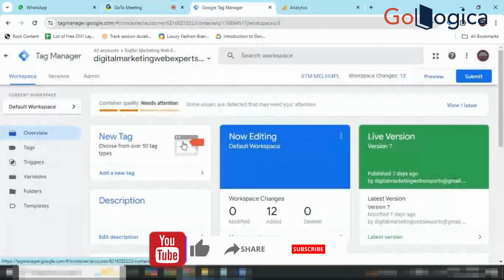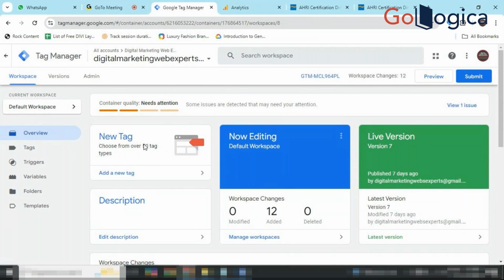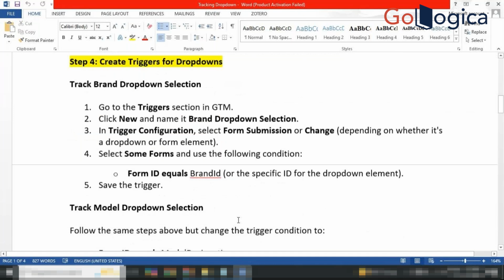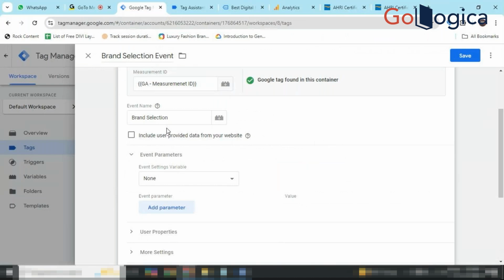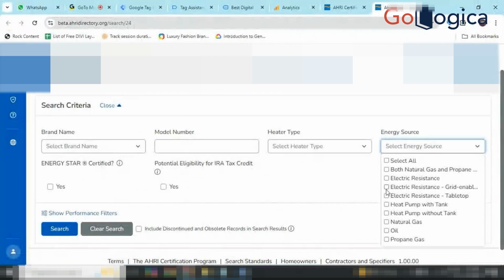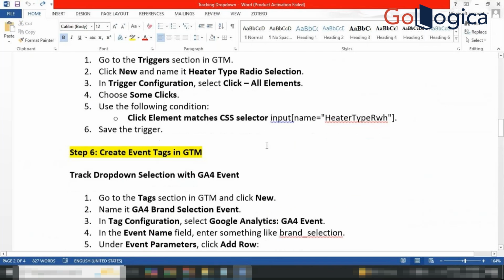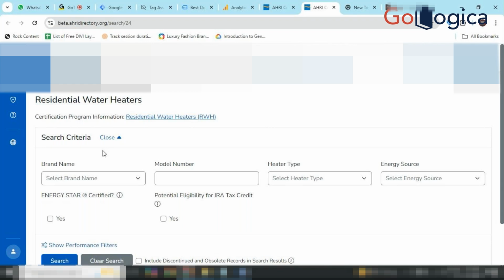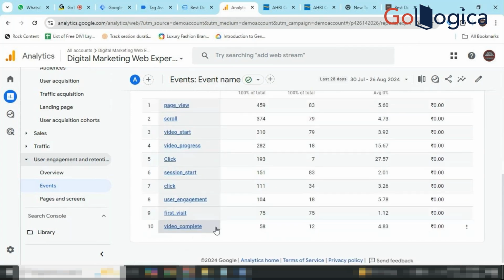Button Click Tracking With GA4 and Google Tag Manager | GoLogica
In this tutorial by GoLogica, we guide you through the process of setting up button click tracking using Google Analytics 4 (GA4) and Google Tag Manager (GTM). This video is ideal for digital marketers, web developers, and analytics enthusiasts who want to enhance their tracking capabilities on websites and gather valuable insights into user interactions.

What You'll Learn:

• Overview of GA4 and its features
• Introduction to Google Tag Manager
• How to set up button click tracking in GTM
• Creating triggers and tags for events in GA4
• Monitoring and analyzing click events in GA4 reports

Our step-by-step instructions will help you implement this critical tracking feature quickly and efficiently. Whether you're tracking form submissions, call-to-action buttons, or any other clickable elements, this tutorial will empower you to gather actionable data on user behavior.

Why Button Click Tracking is Important:

Understanding how users interact with your website’s buttons provides valuable insights that can be used to optimize conversion rates and enhance the overall user experience. With GA4 and Google Tag Manager, you can measure engagement, fine-tune your marketing strategies, and

👍 Enroll for GoLogica Google Analytics Training

📕 What is Google Data Studio and How to Create a Report on It?  ➡

📕 What is the use of Adobe Analytics?  ➡